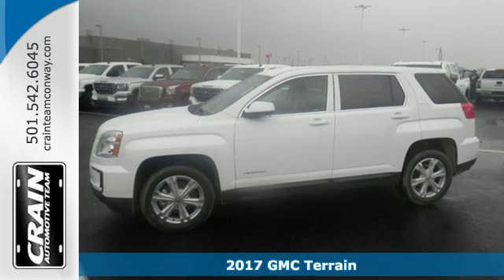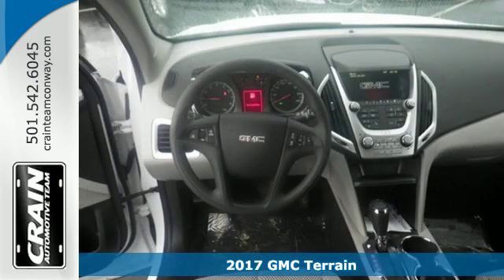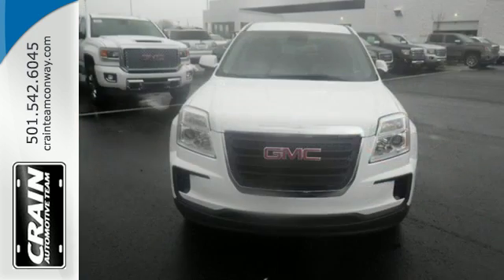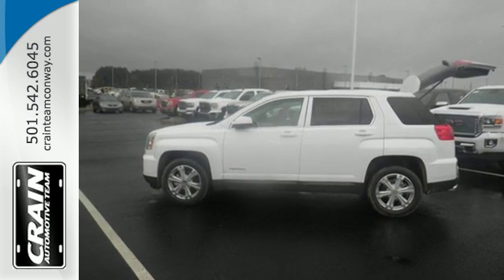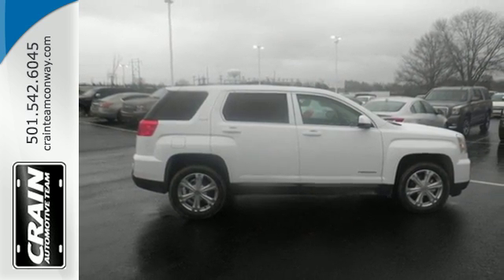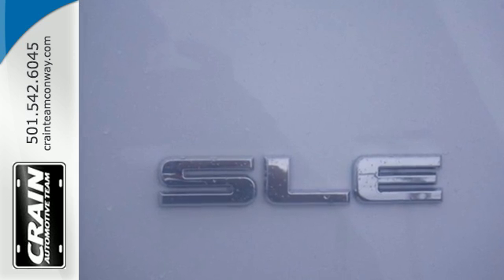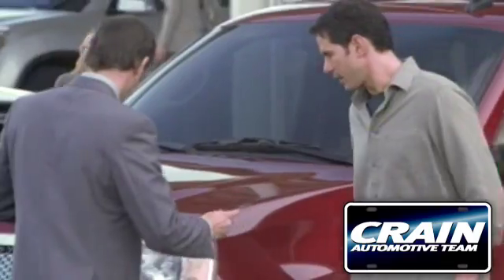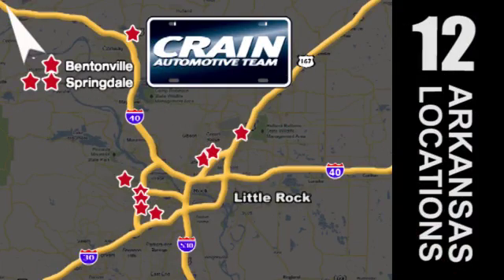New 2017 GMC Terrain Conway AR Little Rock, AR 7GT9352 - SOLD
Year: 2017
Make: GMC
Model: Terrain
Trim: 3SA
Engine: 2.4L DOHC 4-Cyl SIDI Spark Ignition DI Engine
Transmission: Automatic
Color: Summit White
Interior: Light Titanium
Stock #: 7GT9352
VIN: 2GKALMEK6H6255188
This 2017 GMC Terrain SLE is offered to you for sale by Crain Buick GMC of Conway. This GMC includes: TRANSMISSION, 6-SPEED AUTOMATIC (STD) A/T 6-Speed A/T LICENSE PLATE BRACKET, FRONT ENGINE, 2.4L DOHC 4-CYLINDER SIDI (SPARK IGNITION DIRECT INJECTION) 4 Cylinder Engine Gasoline Fuel AUDIO SYSTEM, COLOR TOUCH AM/FM/SIRIUSXM STEREO WITH MP3 PLAYBACK AM/FM Stereo MP3 Player Satellite Radio Bluetooth Connection Auxiliary Audio Input EMISSIONS, FEDERAL REQUIREMENTS *Note - For third party subscriptions or services, please contact the dealer for more information.* Want more room? Want more style? This GMC Terrain is the vehicle for you. Stylish and fuel efficient. It's the perfect vehicle for keeping your fuel costs down and your driving enjoying up. The 2017 GMC exterior is finished in a breathtaking Summit White, while being complemented by such a gorgeous Light Titanium interior. This color combination is stunning and absolutely beautiful! Every new and pre-owned vehicle is backed by the Crain Commitment, including our 100% low price guarantee, a 100 hour love it or leave it exchange policy, and a 100 year 100,000 mile warranty. The Crain Team's Got 'Em!

Address:
1003 North Museum Road